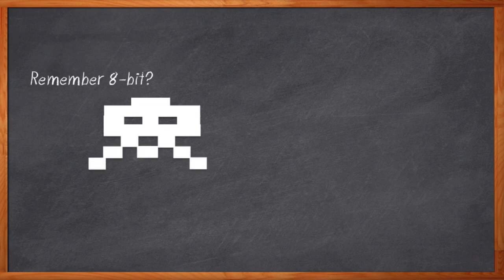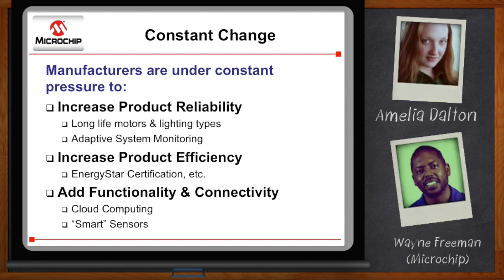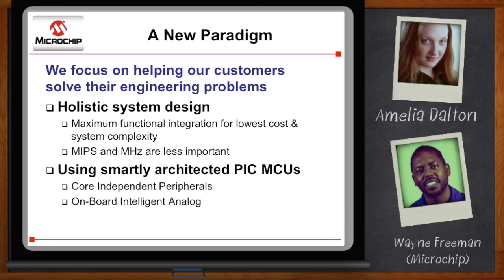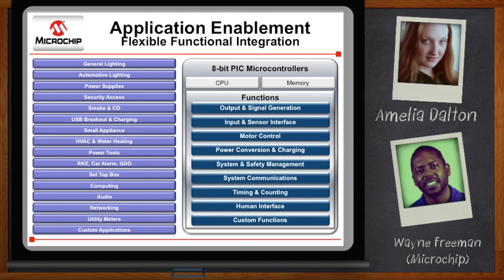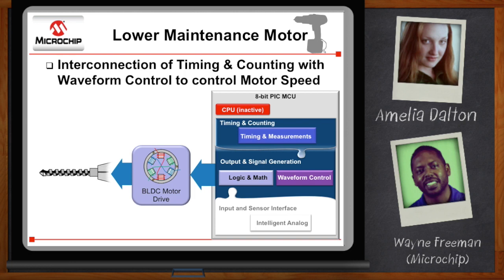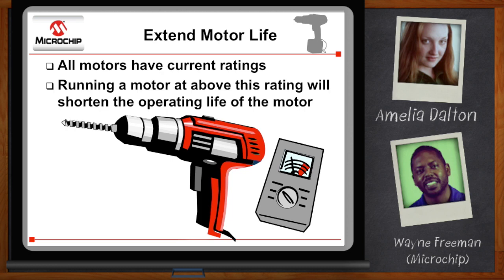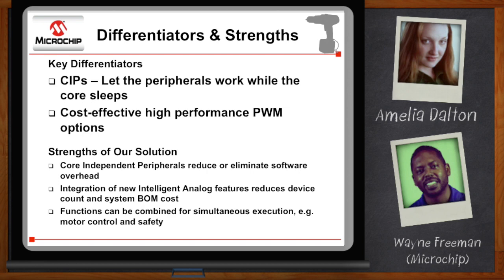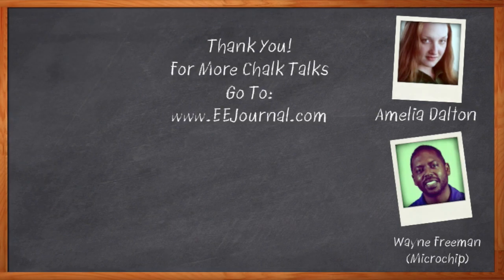Function Enablement with 8 bit PIC Microcontrollers -- Mouser/Microchip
For a lot of mainstream applications these days, 32-bit or even 16-bit processors are serious overkill. You can get great performance, smaller footprints, lower power consumption, and lower cost using 8-bit devices. In this episode of Chalk Talk, Amelia Dalton talks with Wayne Freeman of Microchip Technology about function enablement with 8-bit MCUs.